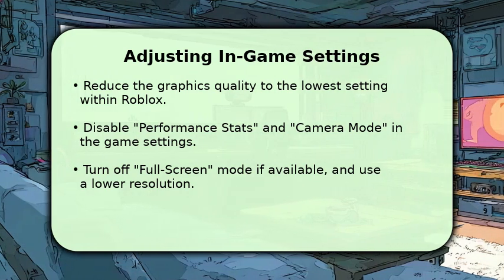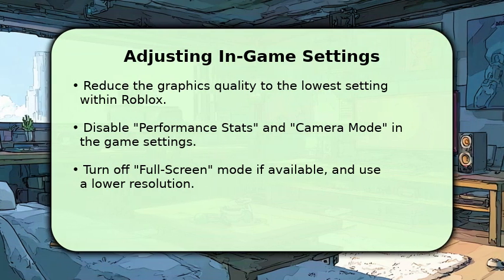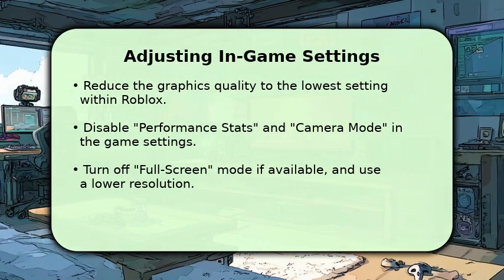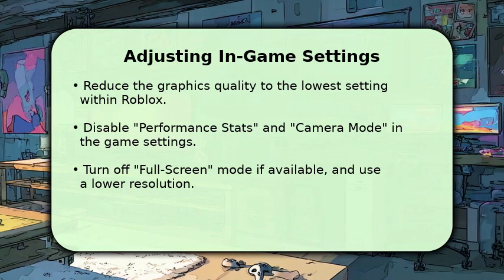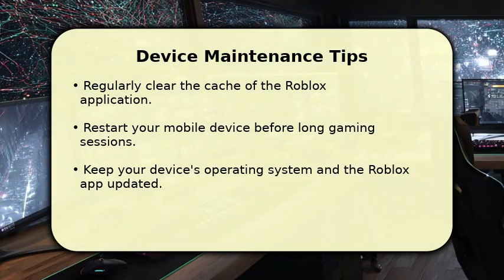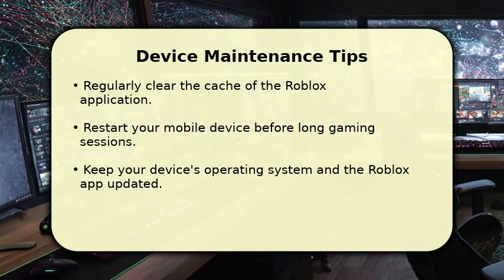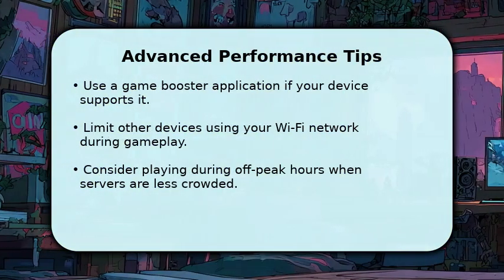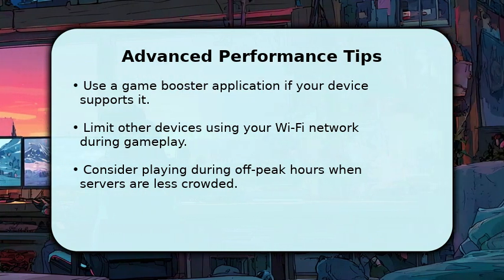How to Play Roblox No Lag Mobile (New 2025)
▸ :^) Are you struggling with lag when playing Roblox on your mobile device? This comprehensive guide is designed to help you achieve smooth, lag-free gameplay. Learn essential tips and tricks to optimize your mobile Roblox experience, whether you're on a phone or tablet. We'll cover in-game settings adjustments, device optimization techniques, and practical strategies to reduce latency and improve performance. Say goodbye to frustrating freezes and glitches, and discover how to enjoy your favorite Roblox games with enhanced speed and responsiveness. Get ready to transform your mobile Roblox gaming into a seamless adventure, ensuring you have the best possible experience without any annoying slowdowns. Unlock the secrets to playing Roblox with no lag and elevate your mobile gaming today. Tags: roblox, mobile gaming, no lag, roblox performance, optimize roblox, mobile tips, smooth gameplay, roblox settings, phone gaming, tablet gaming, lag fix Disclaimer: Content is for informational and entertainment purposes only. No guarantee of accuracy or timeliness. Not professional advice. Use at your own risk.